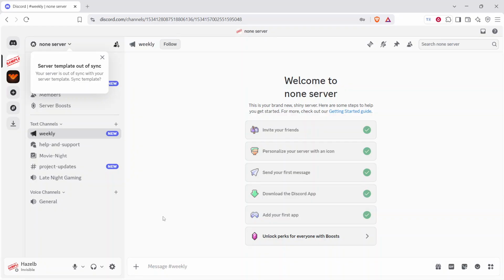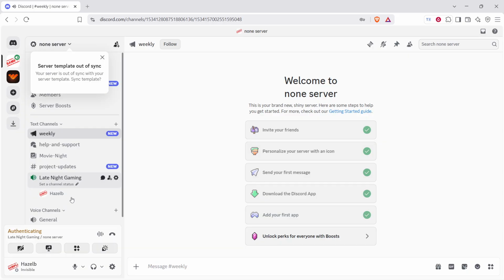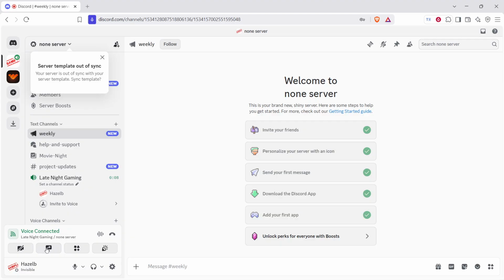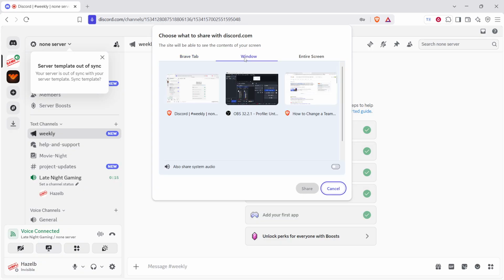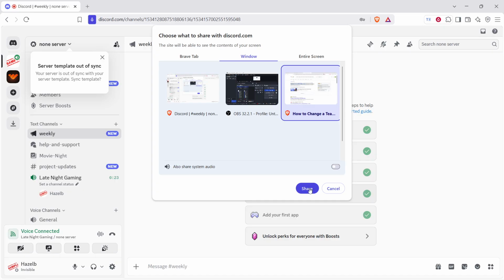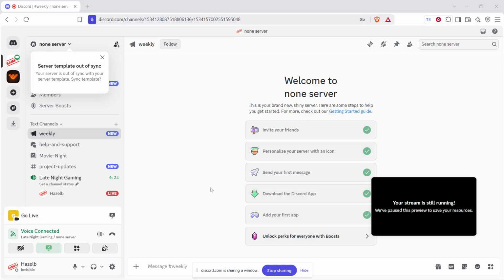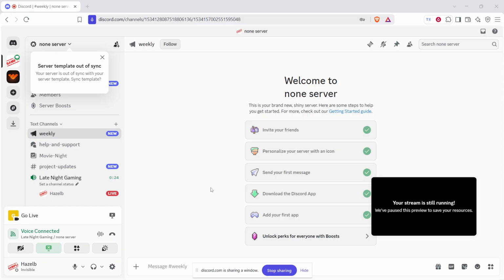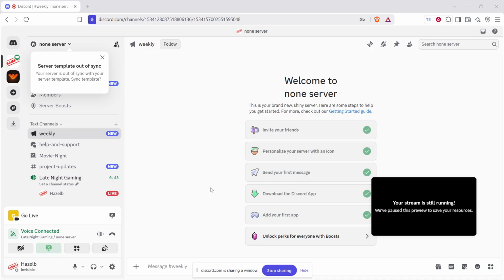How to Share Your Screen in a Discord Voice Channel (Step by Step)